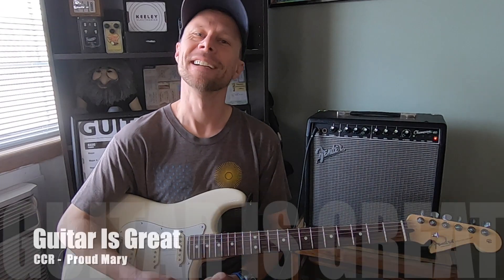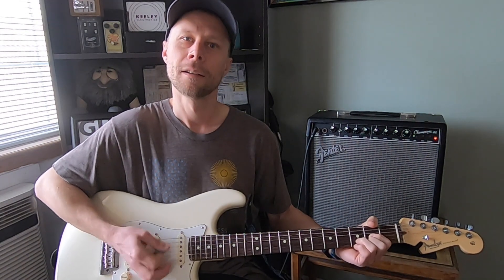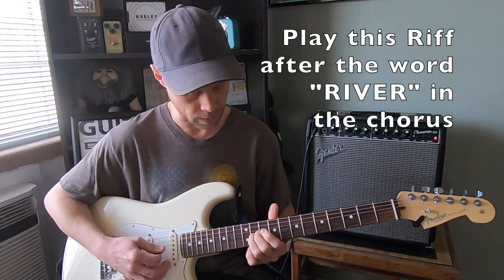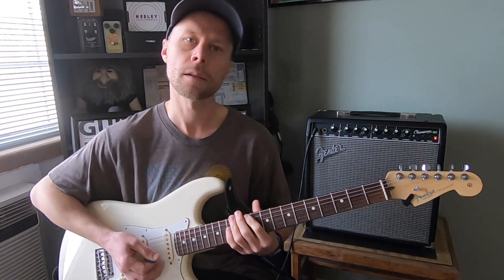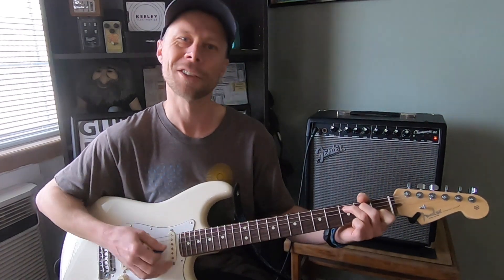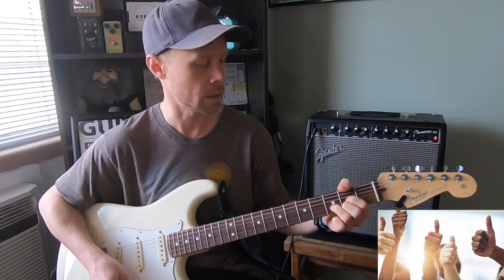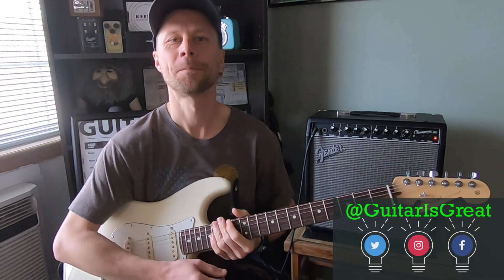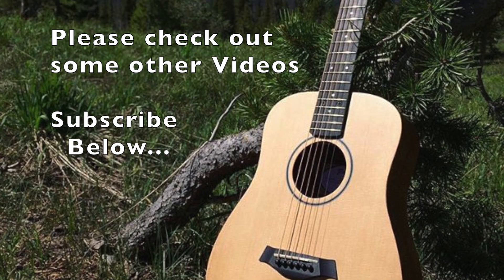CCR - Proud Mary - Guitar Lesson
Fun and Easy song!! The intro riff repeats several times throughout the song and is the hardest part. The strumming pattern is a little tricky if you haven't done it before. Just keep practicing and this becomes quite a handy song for your repertoire.
You'll want to focus on D major pentatonic scales for this song. Maybe a little D minor.
Heres a link to My MOST POPULAR lessons !

Have a great day yall.